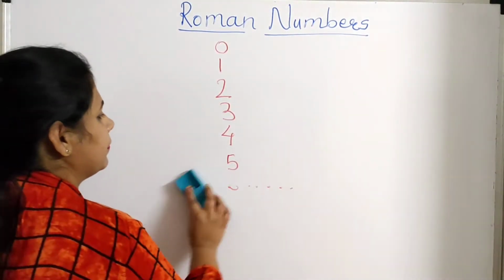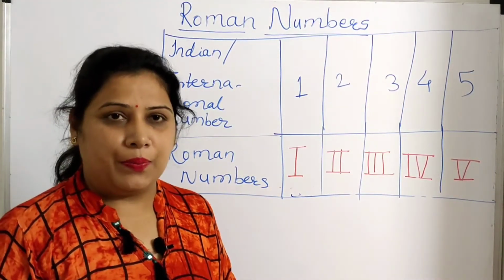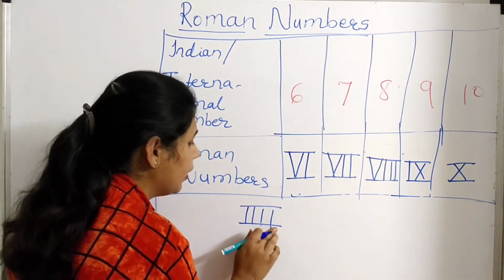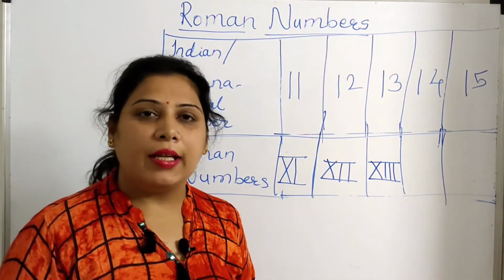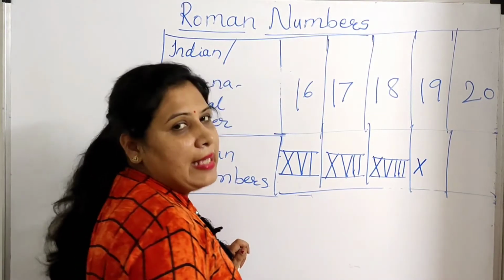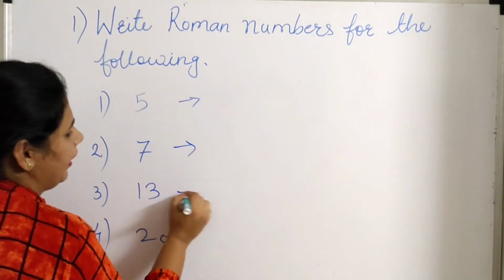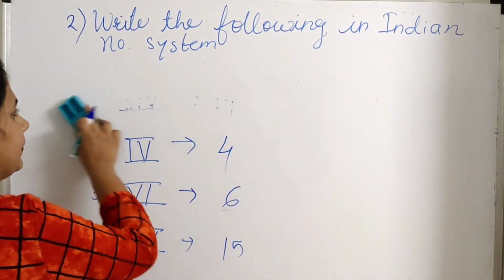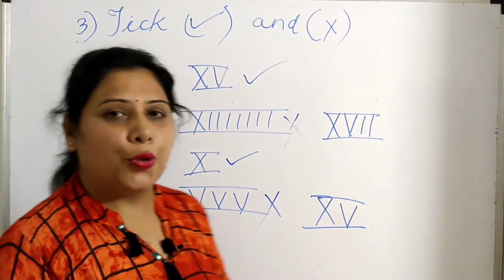Class-4 | Roman Numbers | Mathematics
This is a video of introducing the Roman numbers.We know the numbers in Indian as well as in International numbers system,but the way of writing numbers in Roman is very different.In this video the writing method of number in Roman number from 1 to 20 is given
It is very easy, intresting as well as useful for the kids of grade 4and grade 5.
After EXPLAINATION ,some exercises also solved here by which recapitulation and practice of student is also going in easy way.